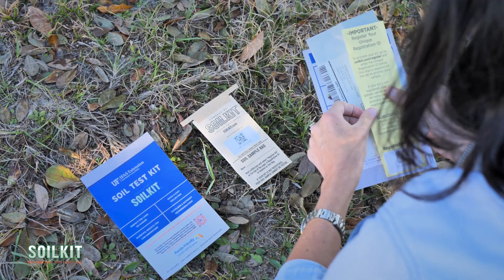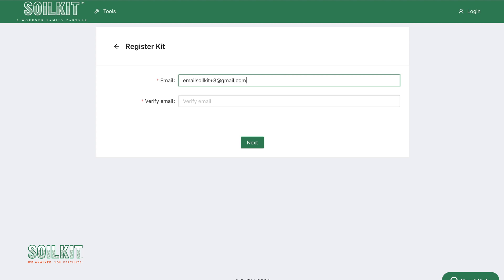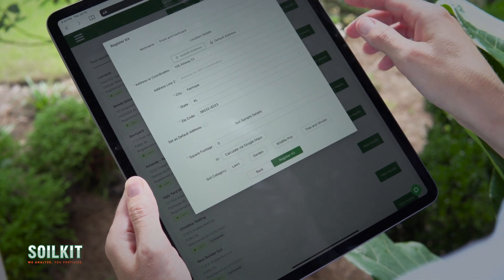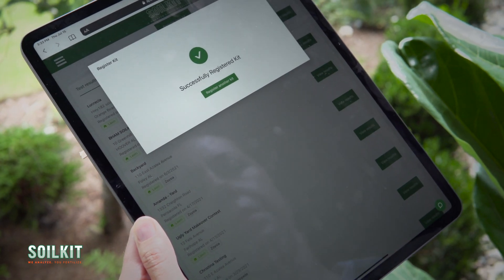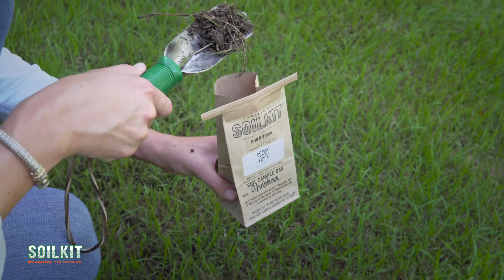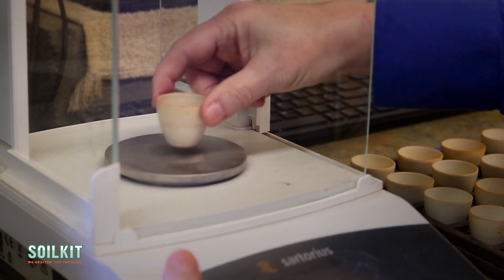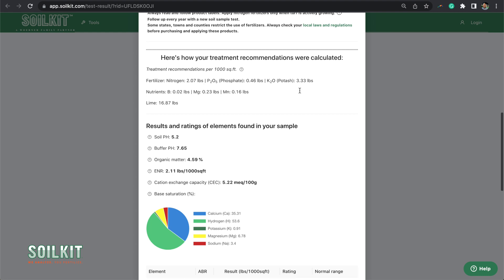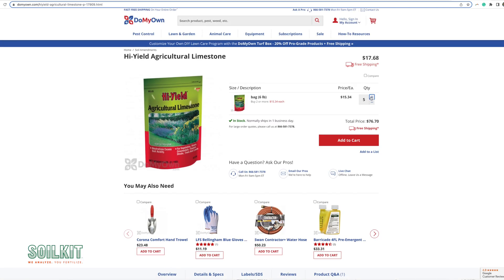University of Florida Soil Test Kit Powered by SoilKit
Learn all about How it Works with the University of Florida Soil Test Kit Powered by SoilKit